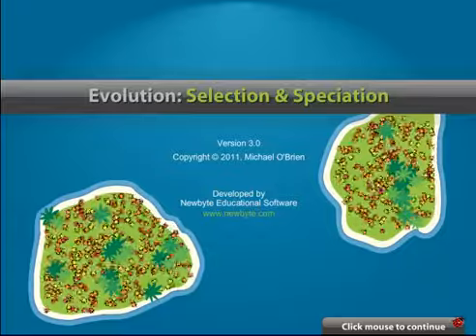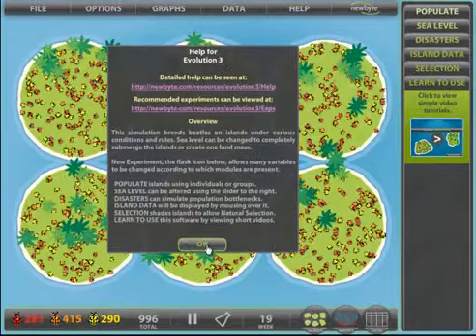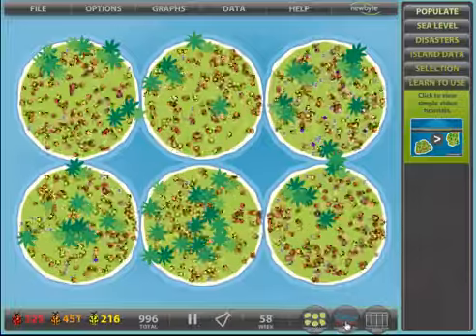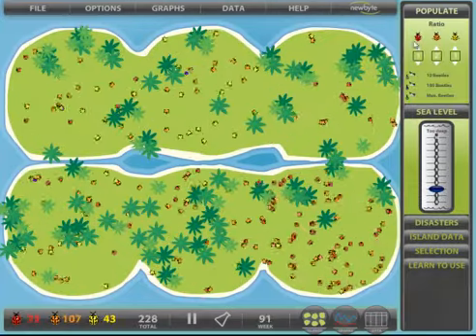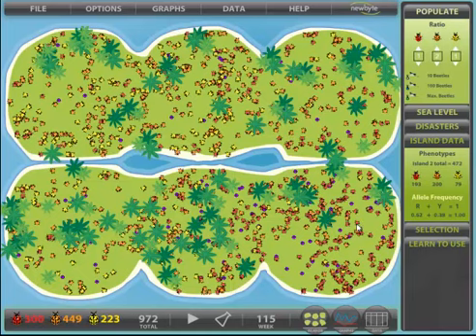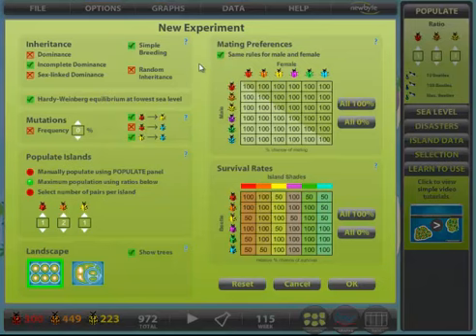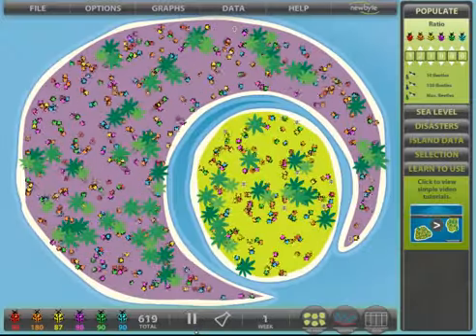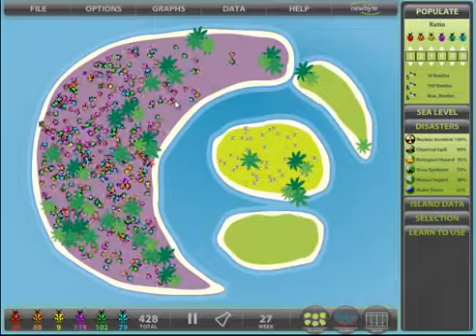Evolution 3 Introduction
Evolution version 3 is a simulation enabling students to investigate many aspects of evolution in one easy to use package.